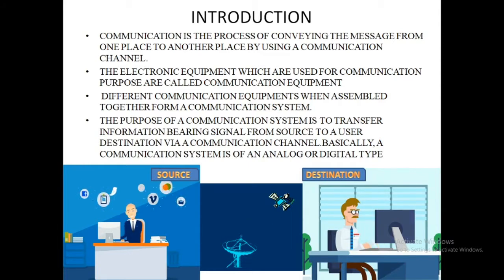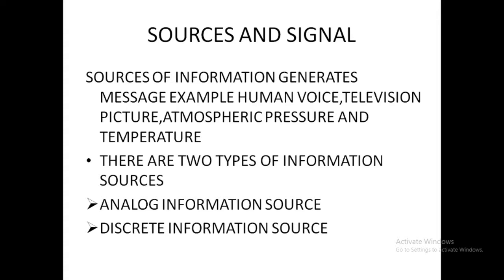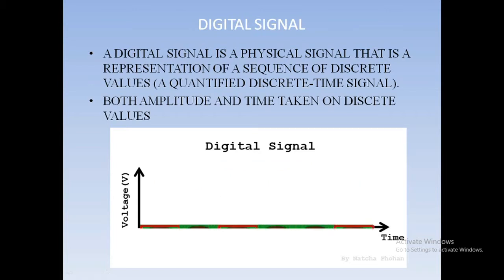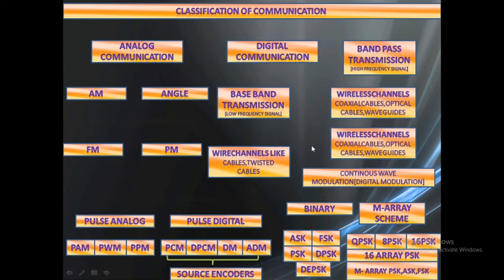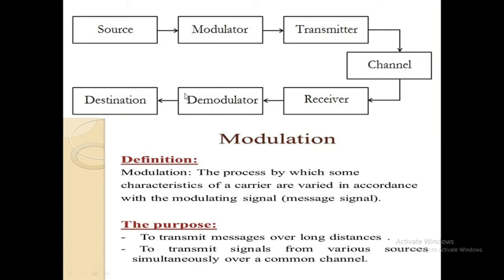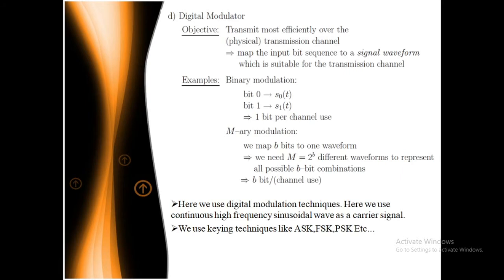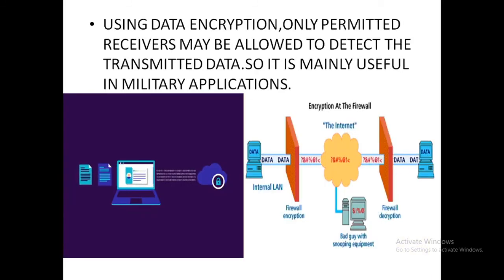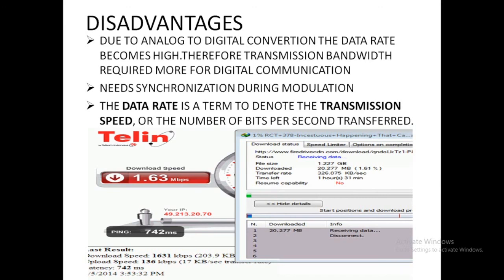DIGITAL COMMUNICATION INTRODUCTION,P.GIRISH,ASSISTANT PROFESSOR,BVCITS